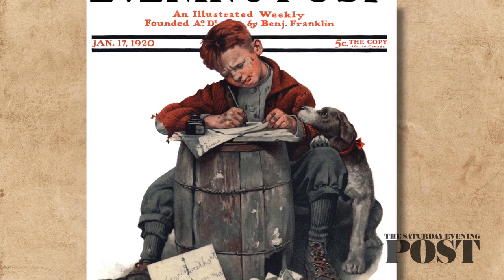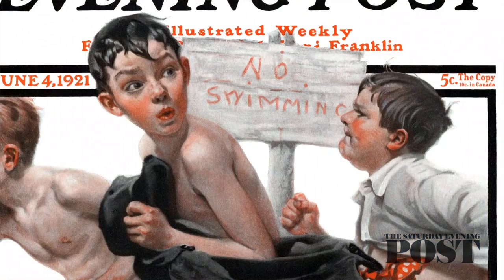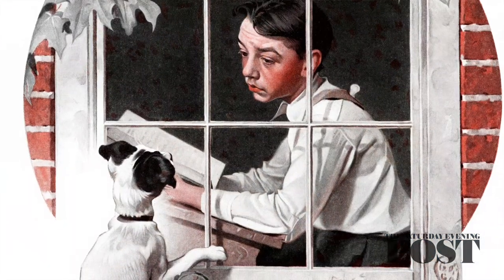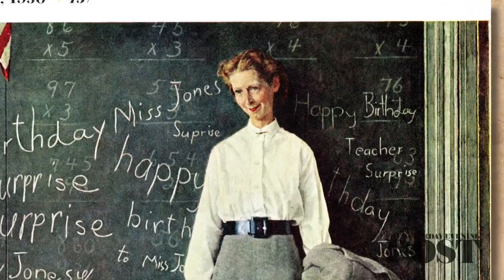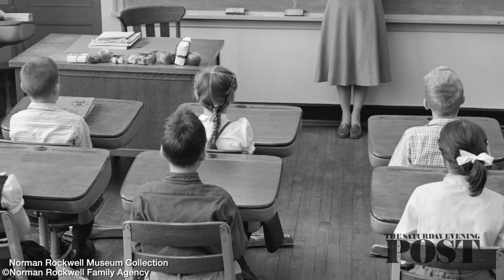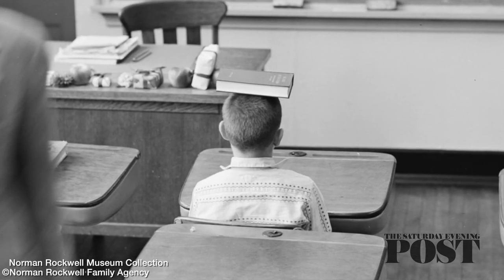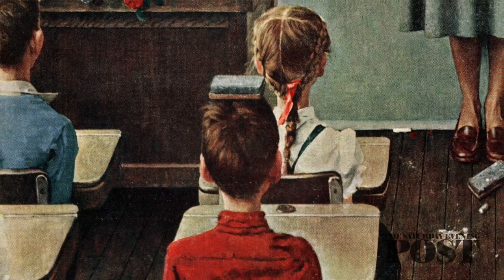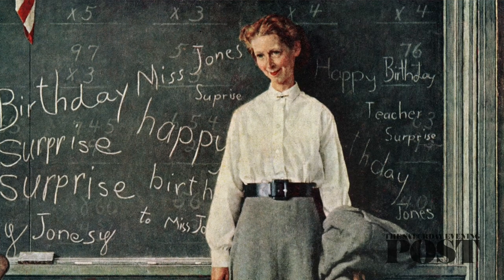Rockwell Video Minute: Happy Birthday Miss Jones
One of Norman Rockwell’s most beloved paintings is a dedication to his favorite elementary school teacher who recognized his artistic talent at an early age.